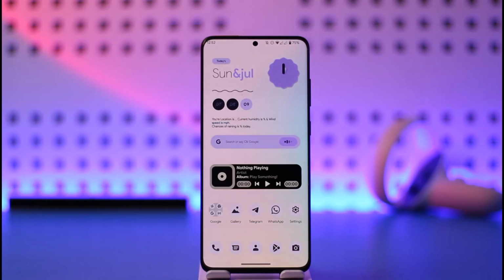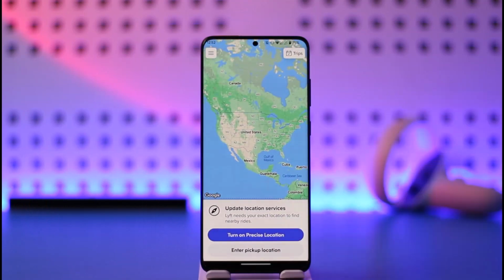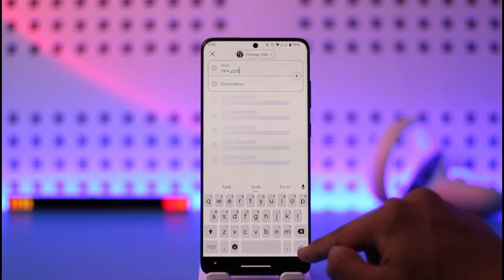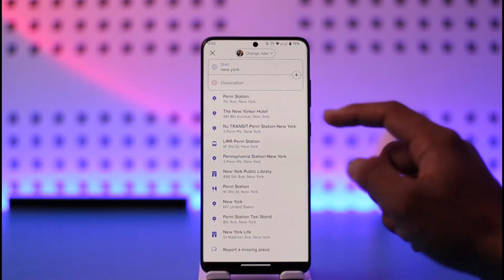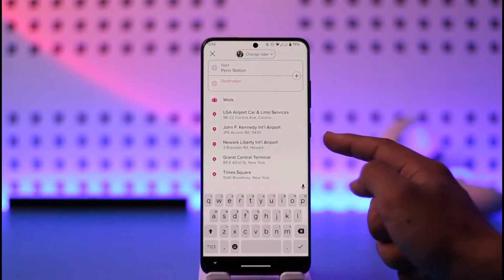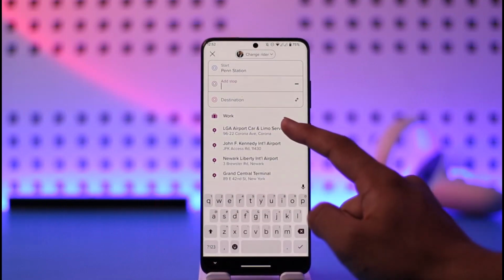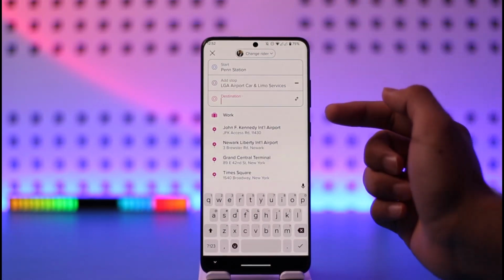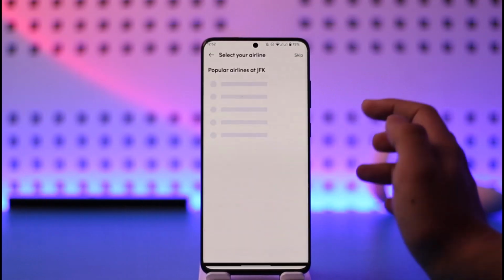How to Add Multiple Stops in Lyft !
This video guides you through an easy step-by-step process to add multiple stops in Lyft. So make sure to watch this video till the end.

~ Chapters:
0:00 Introduction
0:12 Add Multiple Stops
1:03 Conclusion